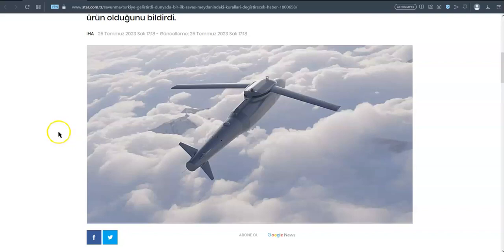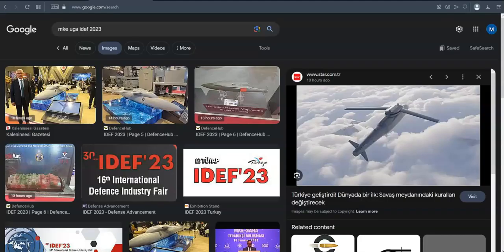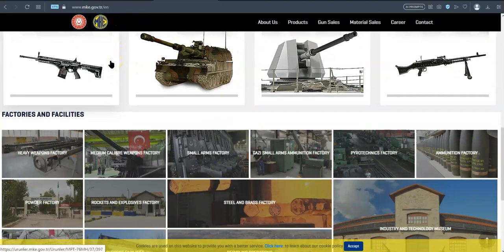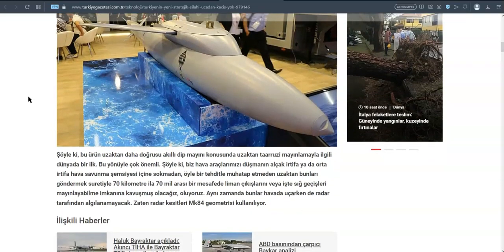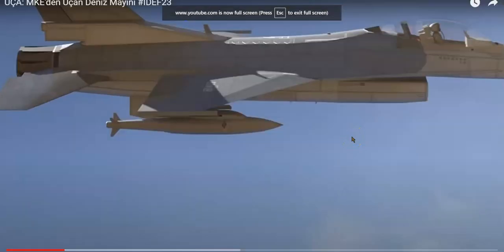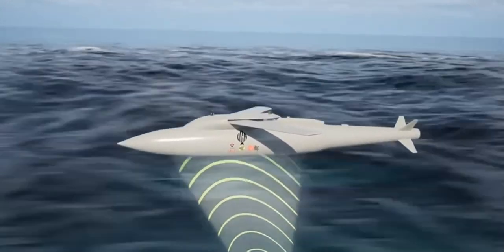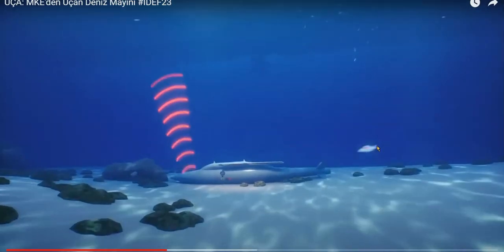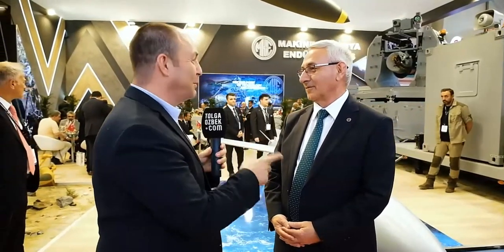World's First - UÇA The Stealth Flying Sea Mine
UÇA was unveiled today in IDEF 2023. It's the first of its kind and looks promising. At first glance you think it's a bomb or a drone, but when see it in action, you realize that it's a stealth sea mine.